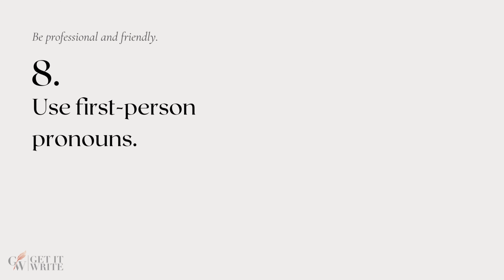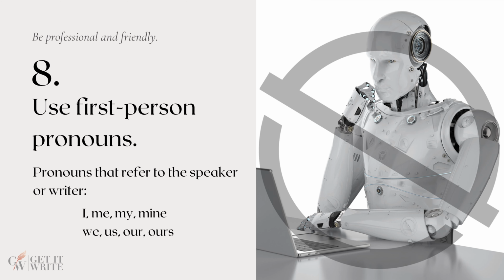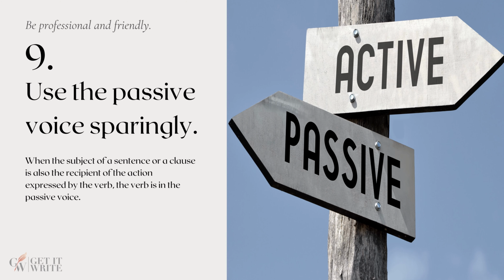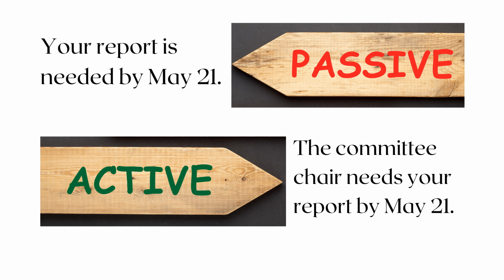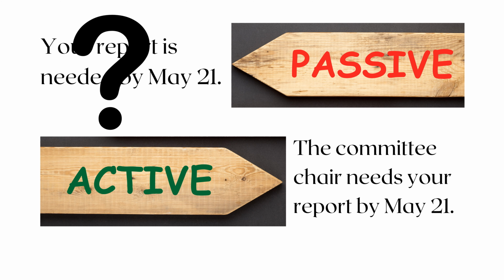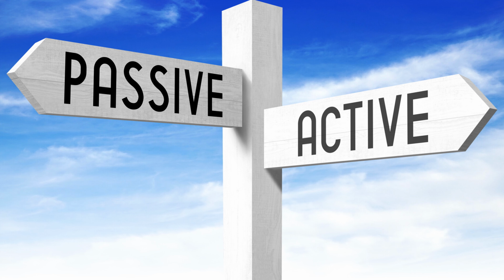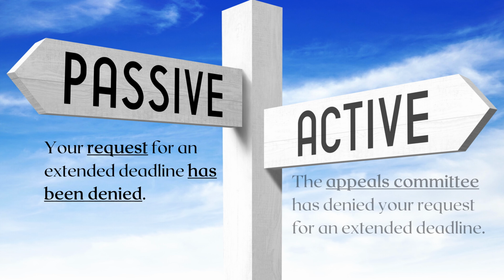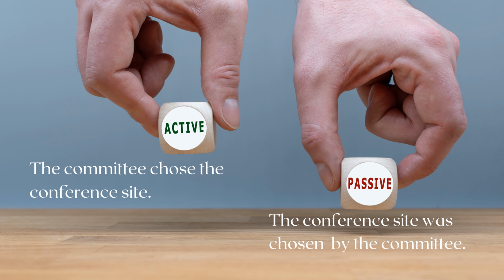Nine Simple Ways to Improve Tone and Clarity in Emails (Rev. 8-5-20)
Better emails get better results. Are you getting the most out of yours?